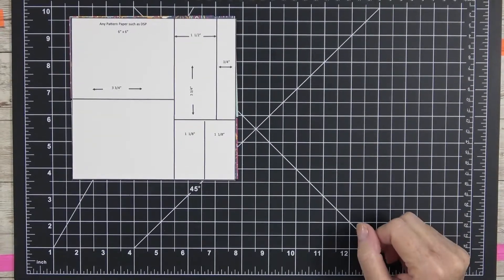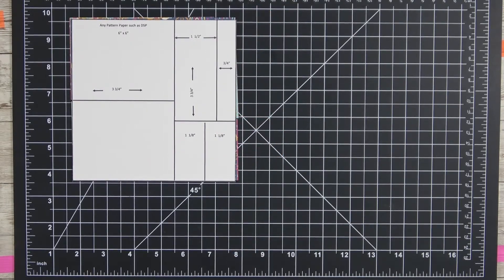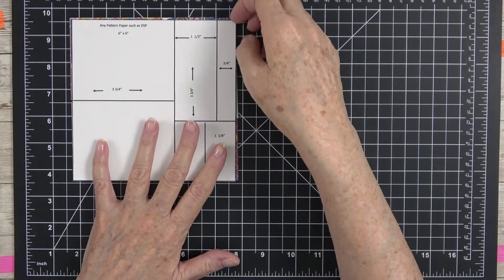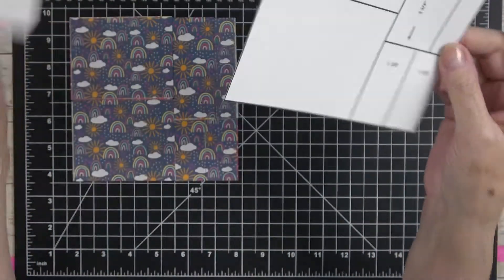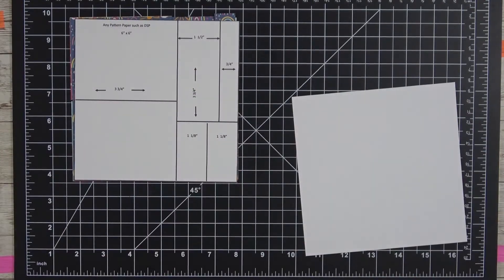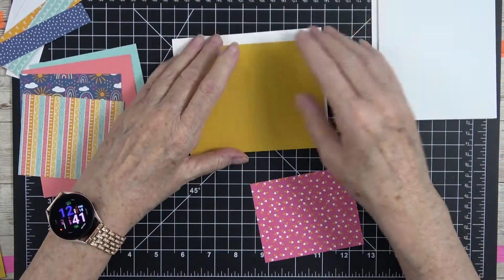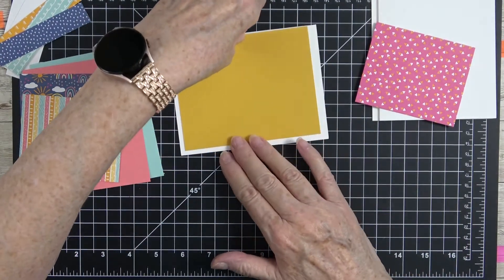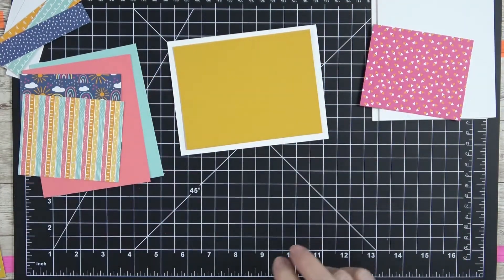Part 1 - How many cards can we make from 3 pieces of 6 x 6 DSP Let's see!! Part 1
Part 1
How many cards can we make from 3 sheets of 6 x6 DSP
Featuring Sunshine & Rainbows DSP (sale-a-bration item…grab yours no later than Monday, February 28, 2021

Thank you so much for taking time out of your busy schedule to spend a little time with me. I hope you gained knowledge, inspiration, and new ideas on how to implement something new in your paper crafting. You are appreciated and I am so thankful for your support of my channel.

CURRENT HOST CODE: Good January 31-February 28, 2022
VN3HTFSH    USE THIS HOST CODE WHEN YOU SPEND ANY AMOUNT.
***Please note this Host Code will be updated on January 30, 2022

Please watch the video for measurements.  I just kinda winged it on this one and each card is different.  I hope you draw inspiration to create on the fly.  Try it...it is so much fun!!